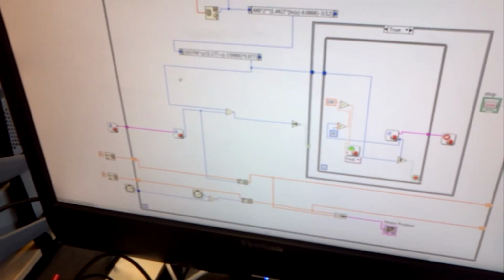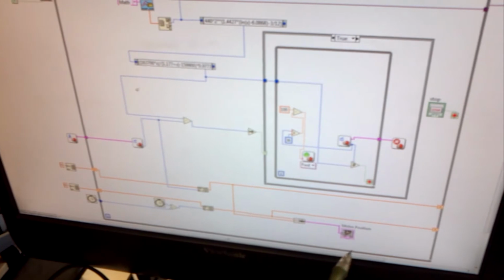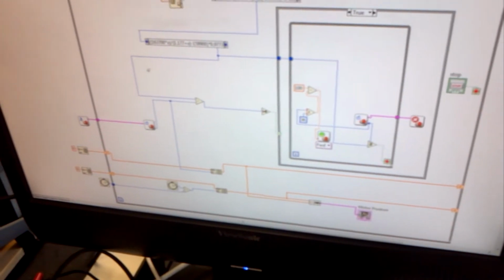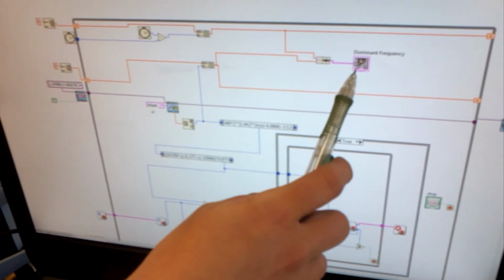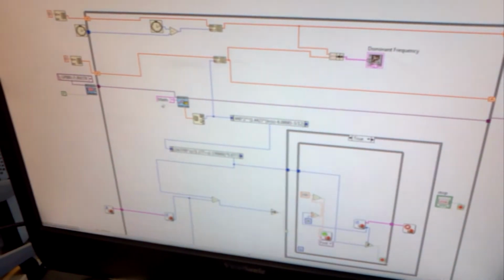Harmonizer Machine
This project uses Lego Mindstorms, LabView, an Oscilloscope, a multimeter, and various electronic components to extract the most prominent frequency from an incoming sound and produce a harmony in real time (though it is very slow to do so!)